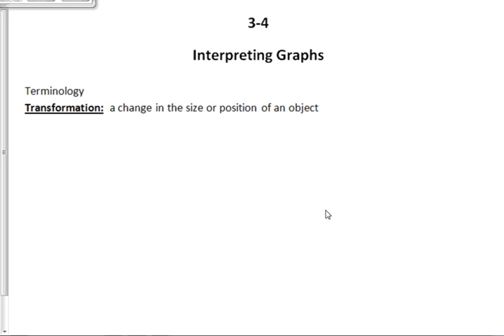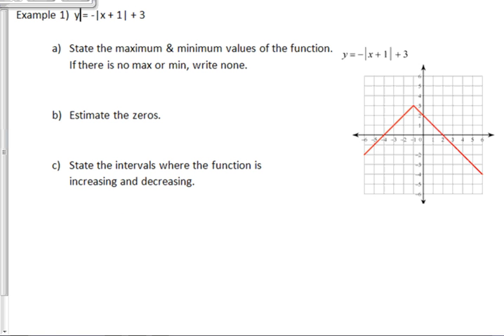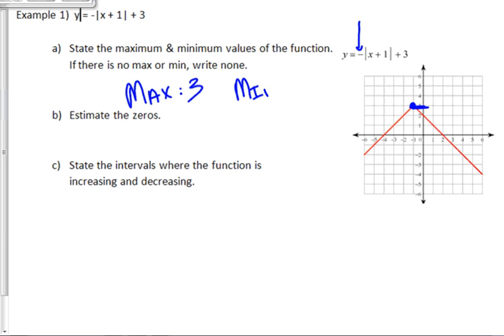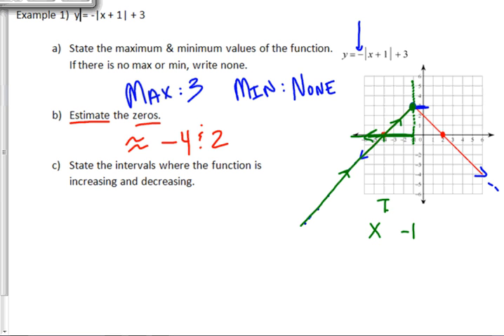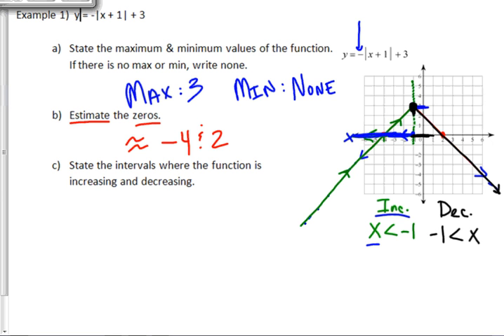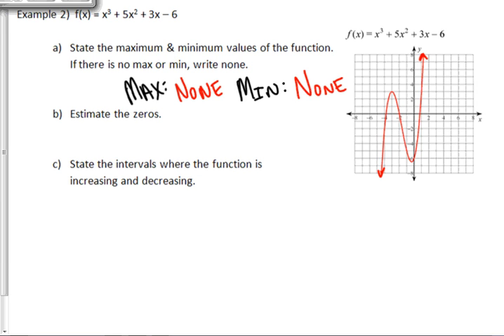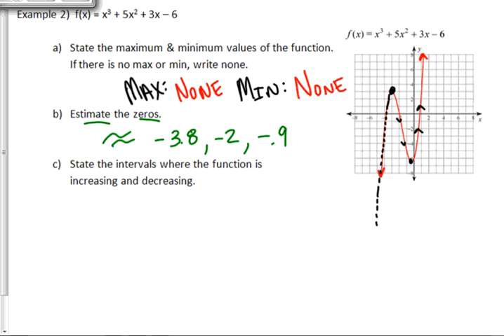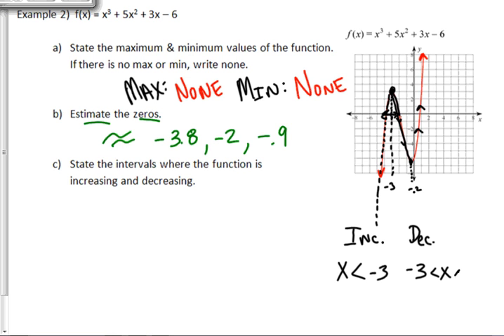3-4 Transformations and Equations Lsn 24 Day 1